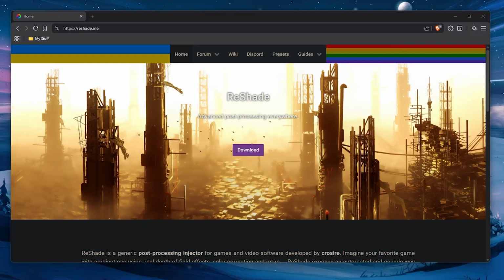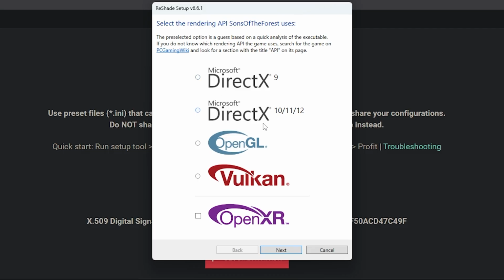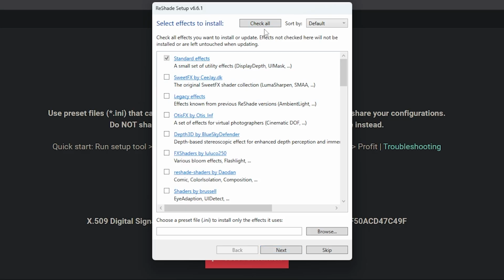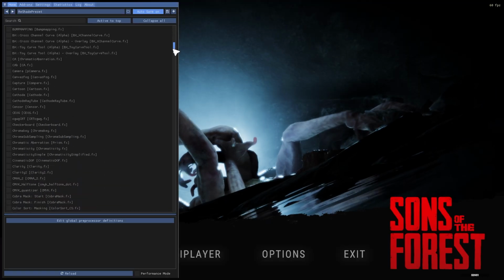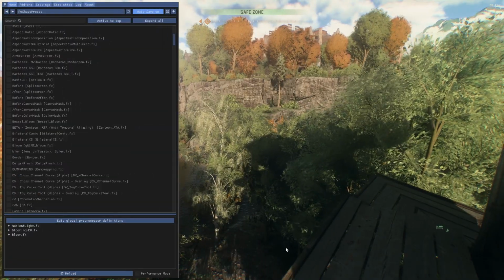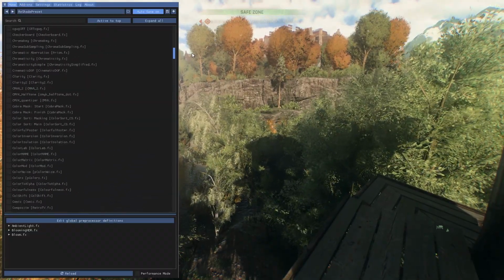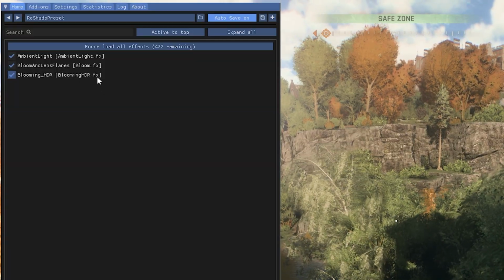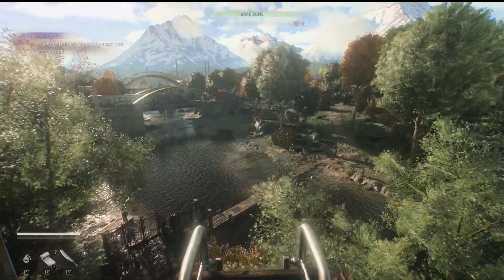I Found a Way to Make Any Game Look Next-Gen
In this video, I test a new way to make any game look next-gen, without expensive hardware or mods. Watch as I experiment with different effects to see just how far visuals can be pushed on a normal PC

Intro: 00:00
How to Install: 01:02
Game Test 1: 02:54
Game Test 2: 06:26
Important Settings: 08:32
Outro: 10:24